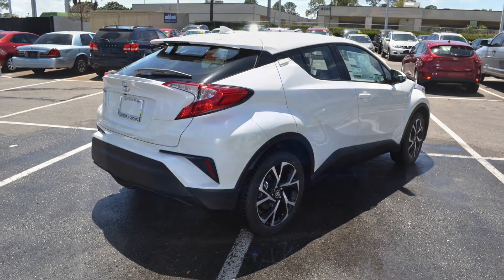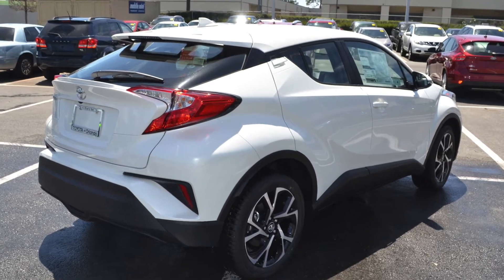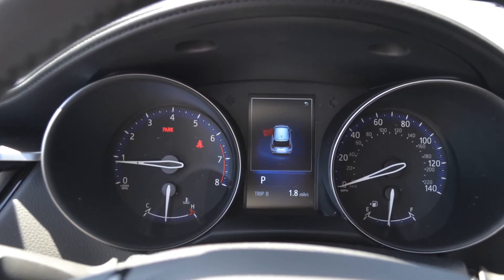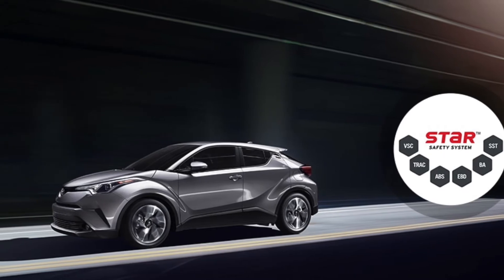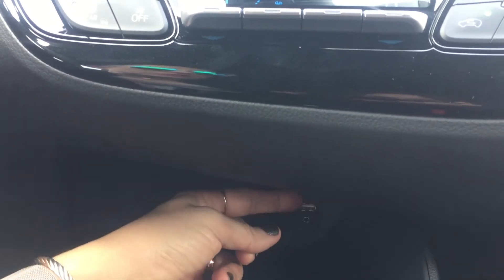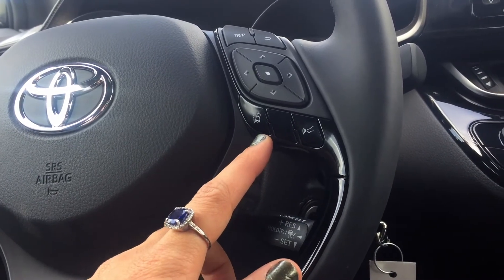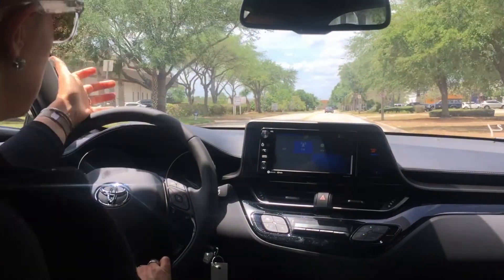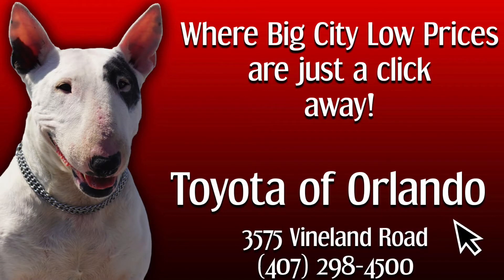2018 Toyota C-HR Walk Around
Toyota of Orlando is excited to announce the all new Toyota C-HR has officially arrived! This new Toyota compact crossover has an edgy exterior, comfortable interior, and the latest tech. Take an in-depth look with this walk around and test drive video!